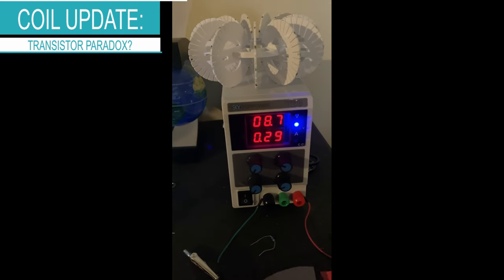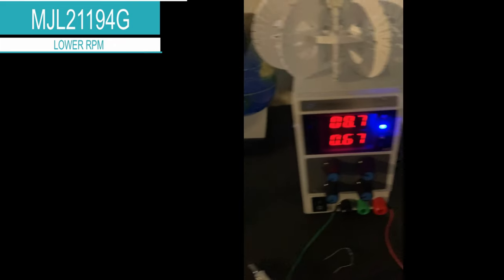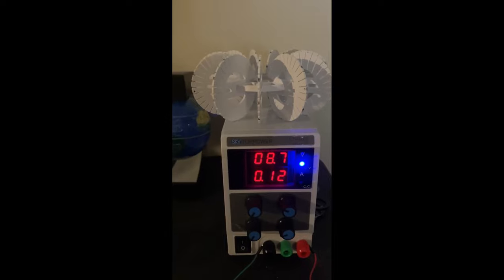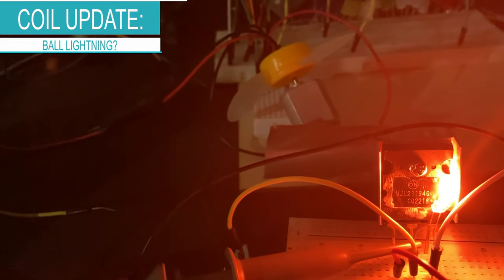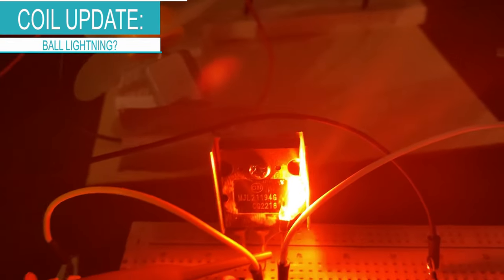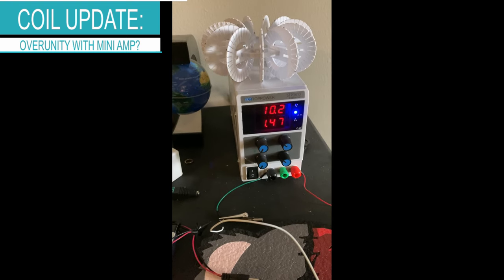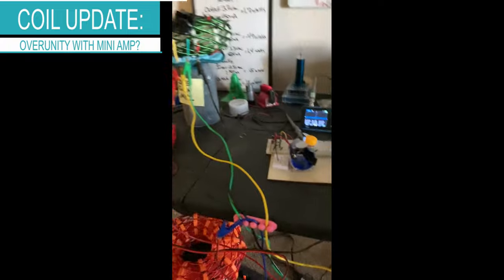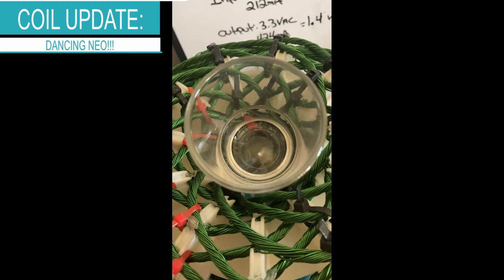Energize the Future: Complete Coil Update! | BeneficenceTV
✅ Visit the HQ for unique shows and shorts on forbidden knowledge, DIY tech guides, and lively discussions

💬 Did you like this video? Let us know all about it in the comments below!

🟩 Important Links to Follow:

*Welcome to the Official YouTube Channel of BeneficenceTV*

Welcome to the Official YouTube Channel of BeneficenceTV! I'm the Benefactor, and we are a progressive media outlet dedicated to bringing you solid entertainment while keeping you informed. Our content dives into the realms of forbidden knowledge, aiming to destigmatize and demystify controversial topics like Marxism, zero-point energy, sacred geometry, plasmoid technology, and anti-gravitics. Our channel features two main shows and a variety of shorts to keep you engaged between episodes. The first show, 'Divine Science,' explores ancient knowledge and spirituality, highlighting their connections to groundbreaking science and technology. The second show, 'Benefactor's Guide to Free Energy Devices,' delves into alternative energy solutions and innovative clean energy technologies.
➡️ We also concluded the first season of 'The Social Situation,' which offered insightful commentary on contemporary social issues. In addition to our shows, we cover a wide range of topics, including progressive media discussions, science and philosophy, clean energy innovations, meditation and mindfulness, contemporary science debates, technology advancements analysis, historical figures in science, spiritual science concepts, modern philosophical theories, environmental technology trends, scientific discovery analysis, mind-body connection studies, and future technology predictions. Join us as we explore the cutting-edge advancements and ancient wisdom that shape our world.

⏱ Timestamps